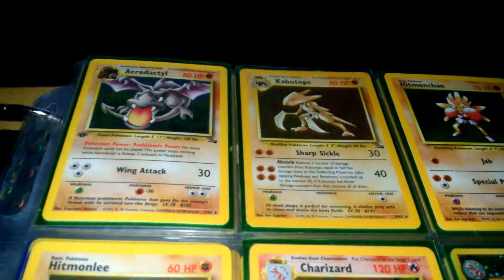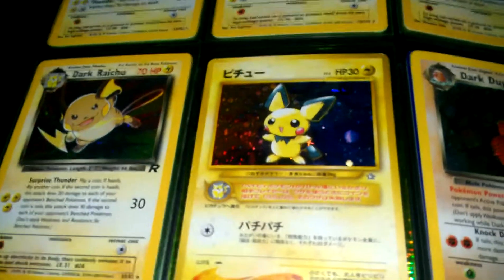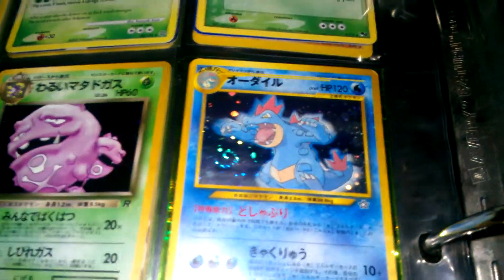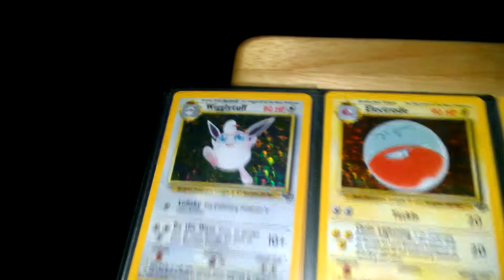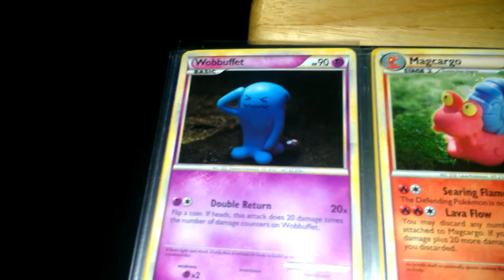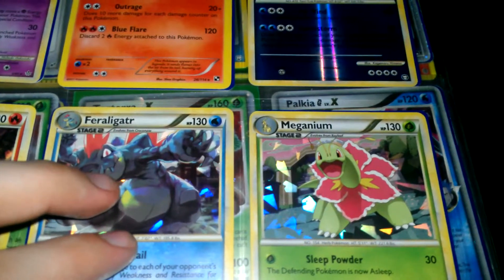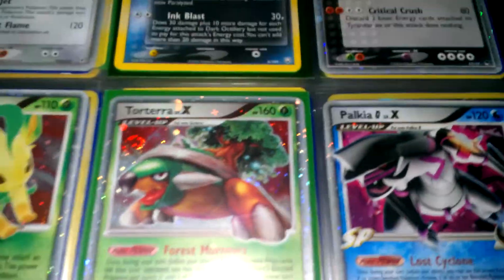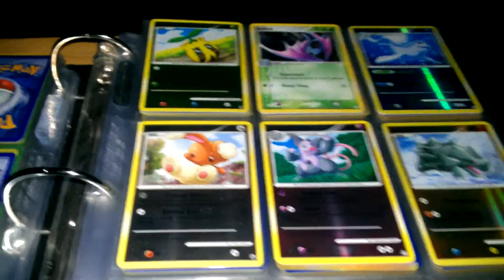My Pokemon Rare Holofoil Collection